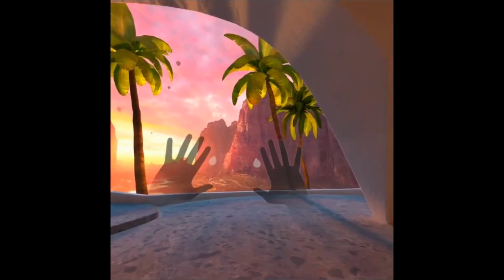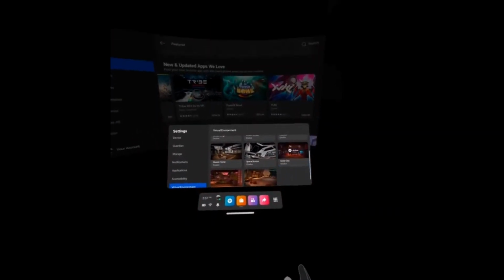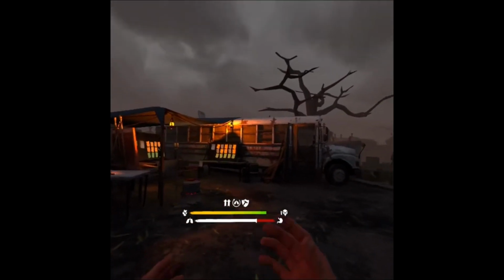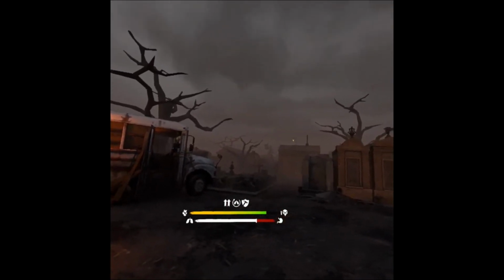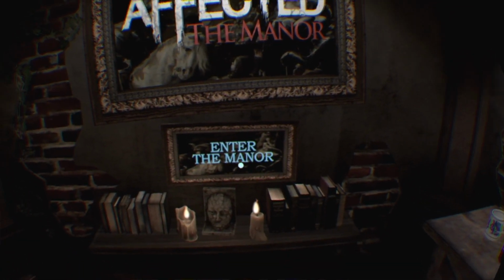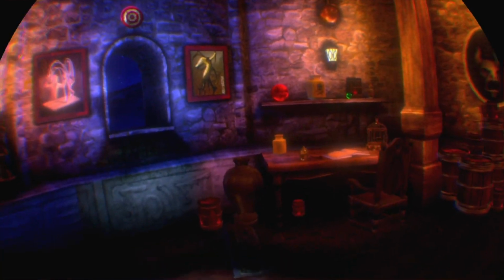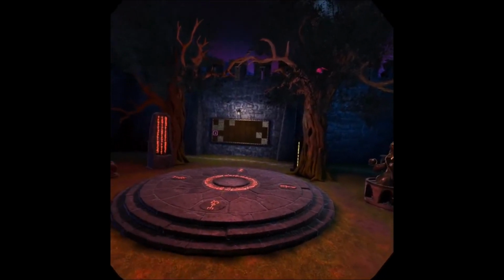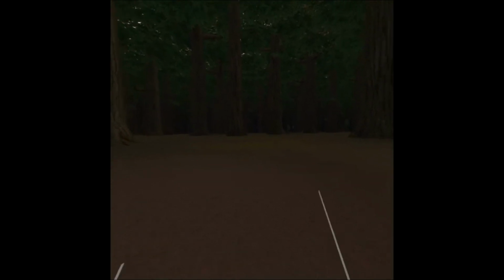oculus quest review pt2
Idk how to make the quest mic more sensitive but idk how
 hope my edits help